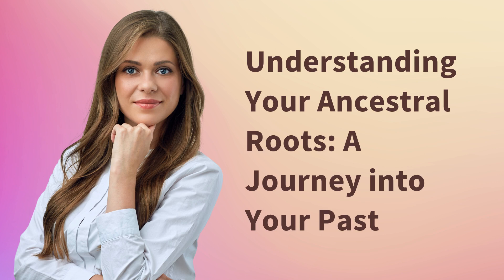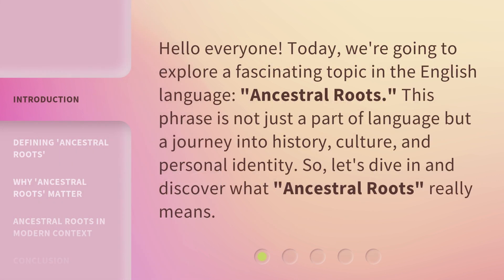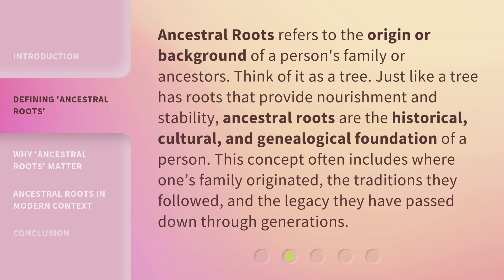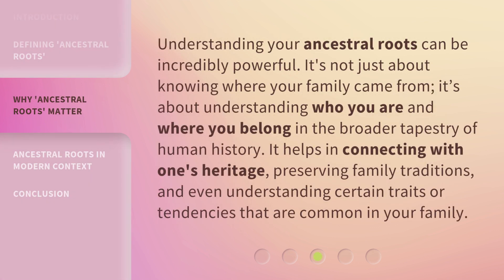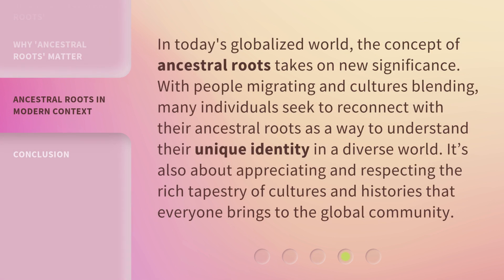Understanding Your Ancestral Roots: A Journey into Your Past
Unlocking the Secrets: Exploring Your Ancestral Roots • Embark on a captivating journey into your past as we unravel the mysteries of your ancestral roots. Discover the untold stories and connections that shaped your family history. Join us in understanding the rich tapestry of your heritage and embrace the power of knowing where you truly come from.

00:00 • Introduction - Understanding Your Ancestral Roots: A Journey into Your Past
00:30 • Defining 'Ancestral Roots'
01:01 • Why 'Ancestral Roots' Matter
01:28 • Ancestral Roots in Modern Context